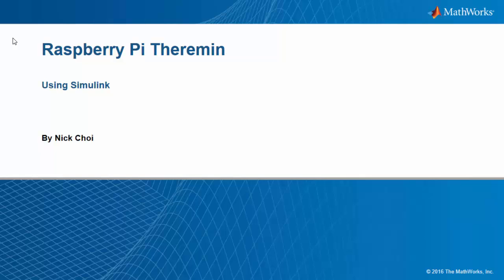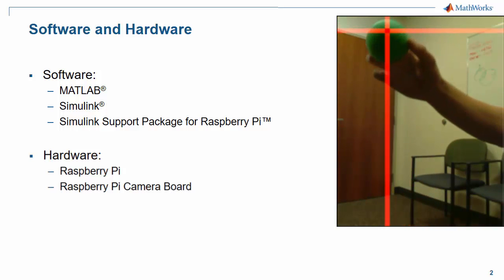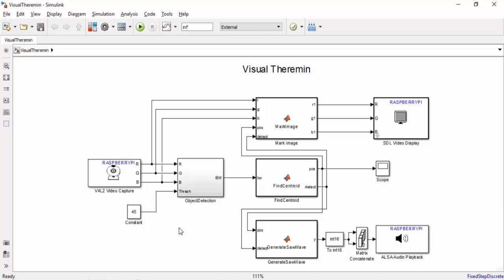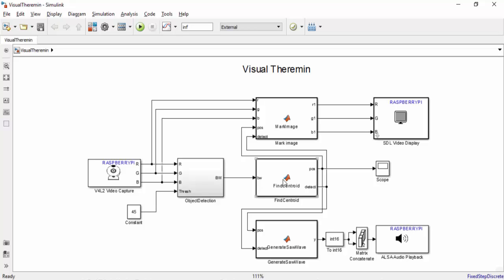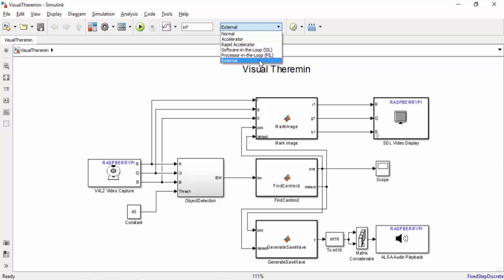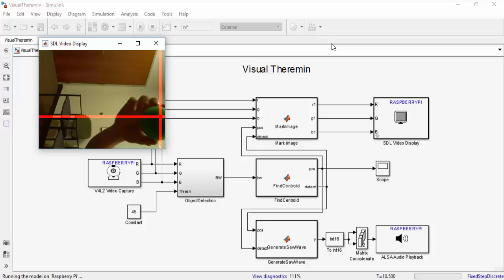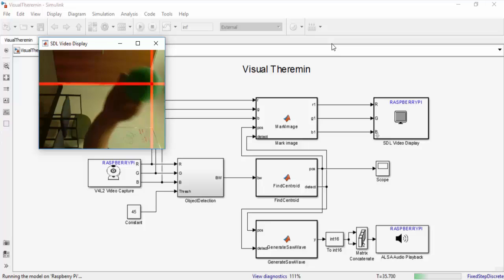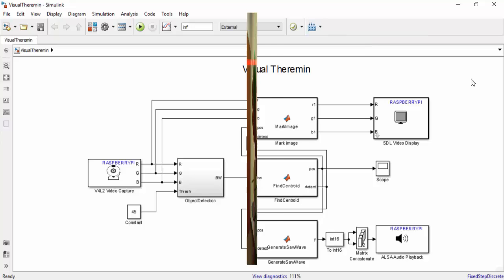Creating a Visual Theremin Using Raspberry Pi and Simulink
Learn how to use Simulink to make a Raspberry Pi based theremin.
A theremin is an electronic musical instrument that can be played without physical contact.  Raspberry Pi™ utilizes basic image processing algorithms to generate various tones through its onboard audio jack.